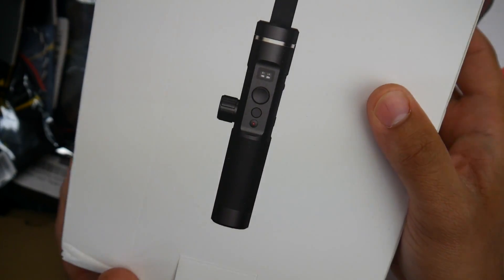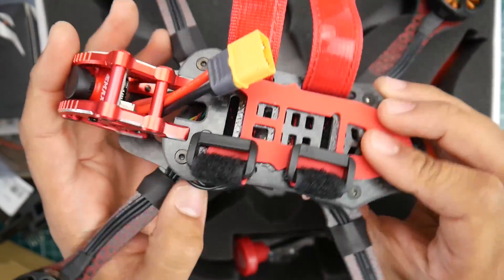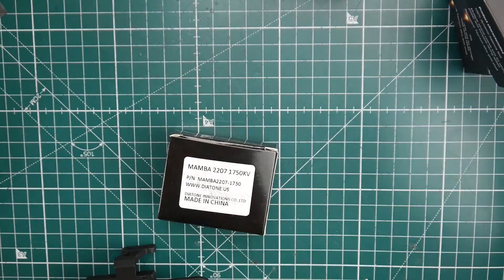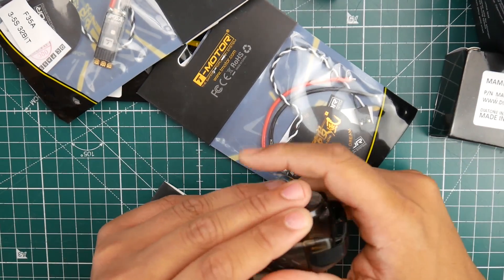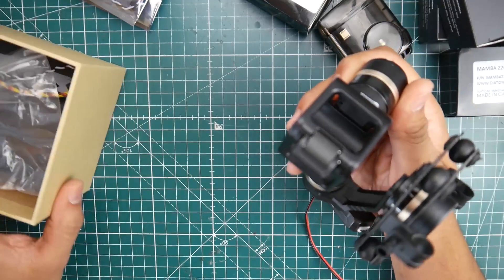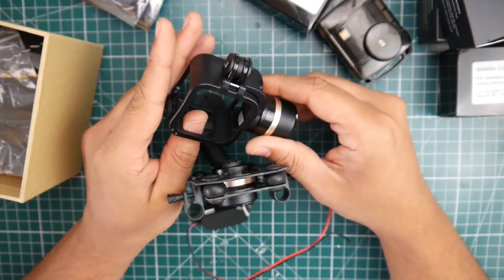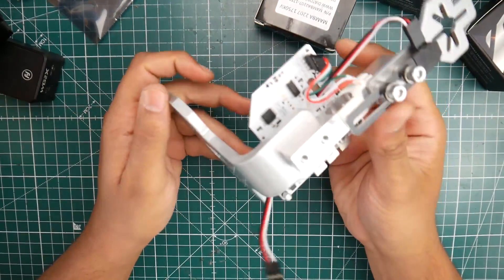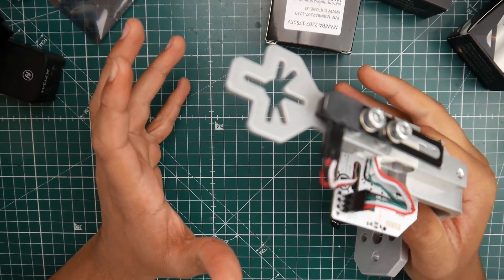Motor and ESC Stress Testing Update // MailTime Related and Unrelated Things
Gimbal Section

---Frsky Xlite Adapters
Frsky Xlite

25km Range on these awesome VTX's

ID:  dj2938hd298hflahsknckdfhsidufh9398